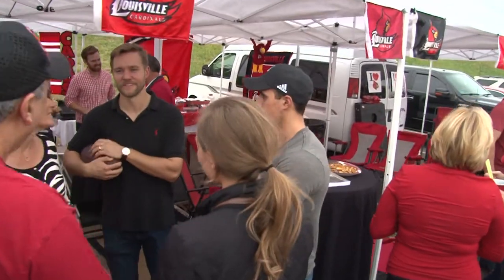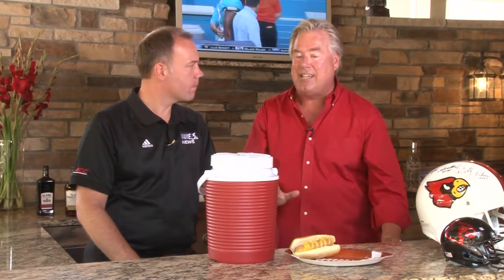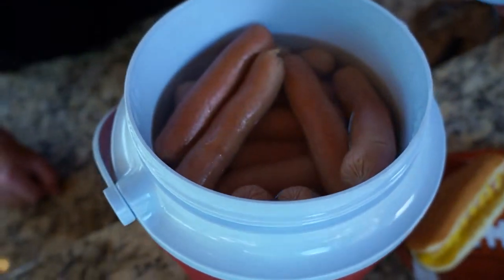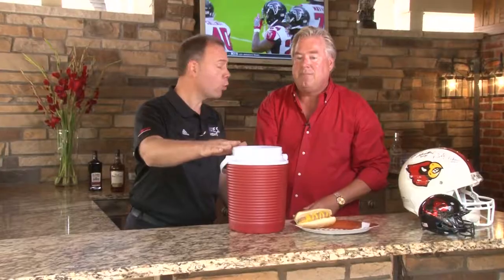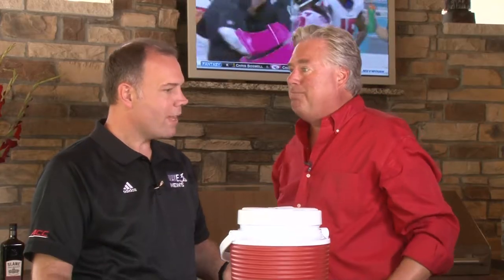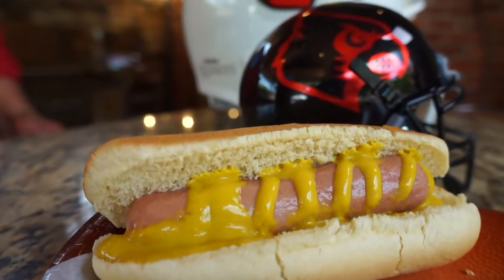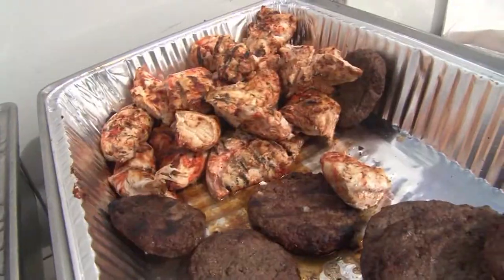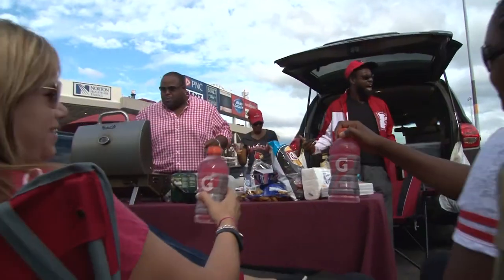Tailgate Tips - Hot Dogs